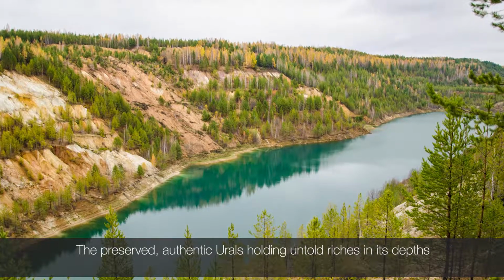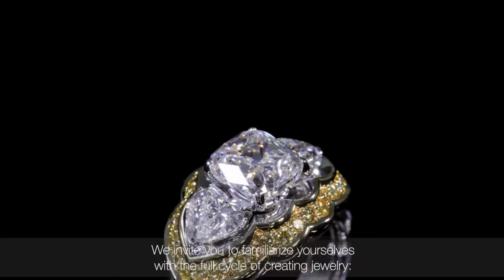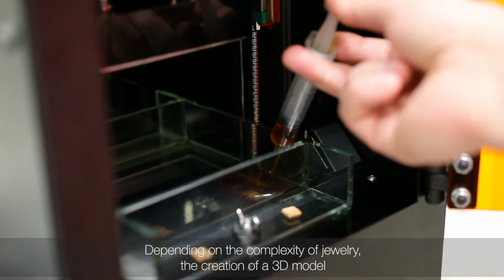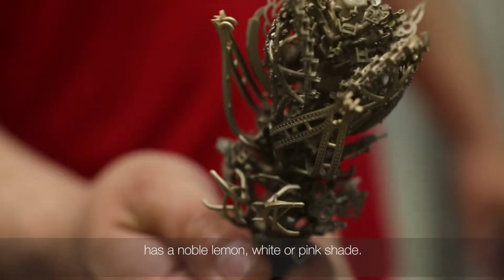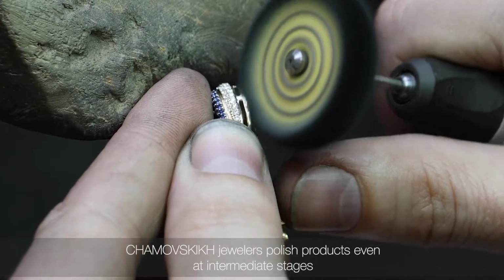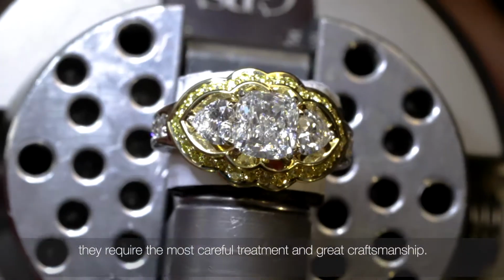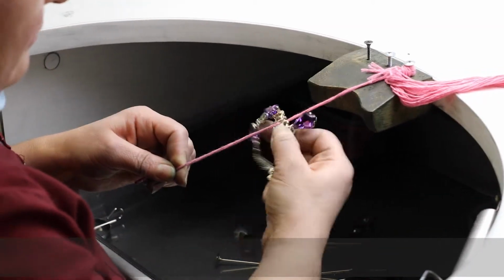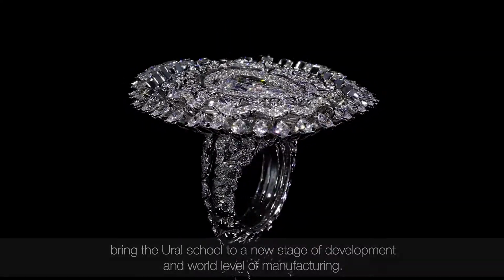Manufacture of CHAMOVSKIKH jewellery house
г. Екатеринбург, ул. Сакко и Ванцетти, 99. Клубный дом «Тихвин» вход со стороны ул. Радищева.

г. Екатеринбург,  ул. Розы Люксембург, 4. «Покровский Пассаж», 0 этаж.